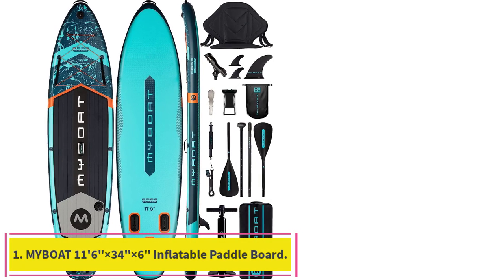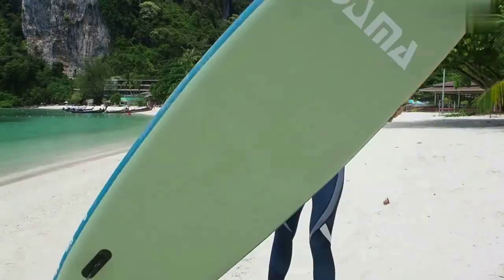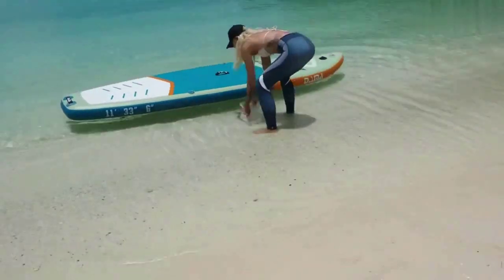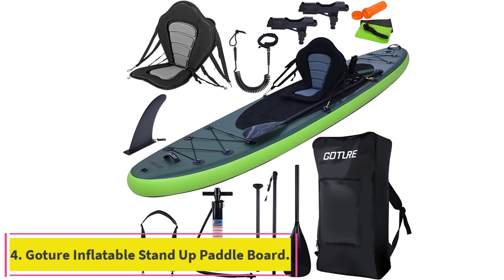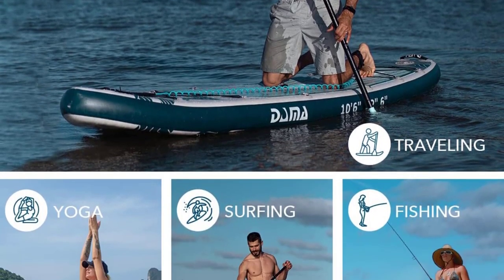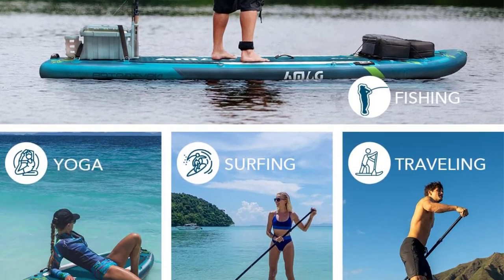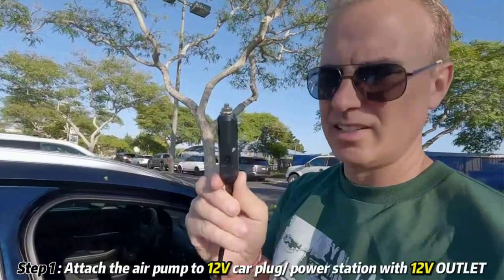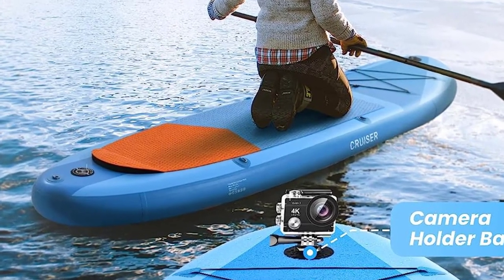Best Fishing Paddle Board 2023 | Top 7 : Best Fishing SUP Boards! With Buying Guide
📌Product Link📌:
1. MYBOAT 11'6"×34"×6" Inflatable Paddle Board.

2. DAMA Inflatable Stand Up Paddle Board 11ft.

3. Dreizack Inflatable Paddle Board.

4. Goture Inflatable Stand Up Paddle Board.

5. DAMA Adventure 10'6" SUP Stand Up Paddleboard.

6. DAMA Inflatable SUP.

7. Valwix Inflatable SUP Board.

In this video, we listed the Best Fishing Paddle Board 2023 ?

      owners.